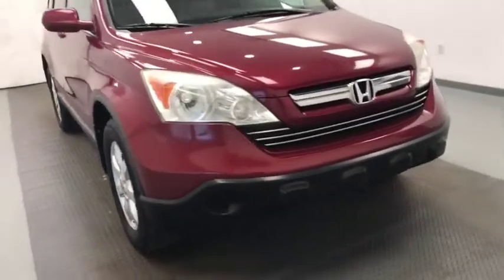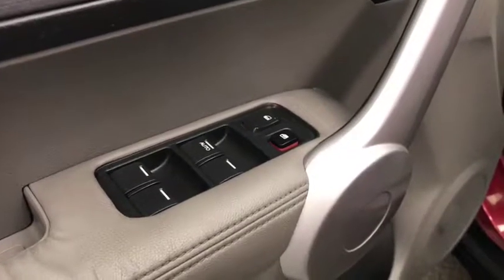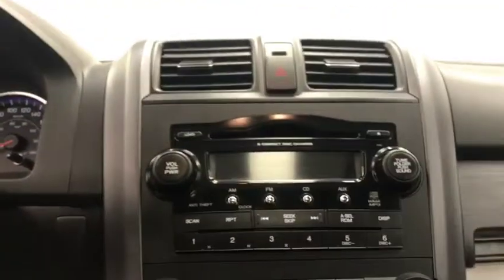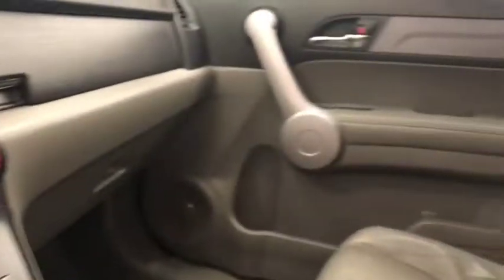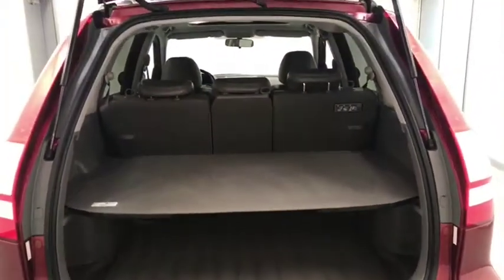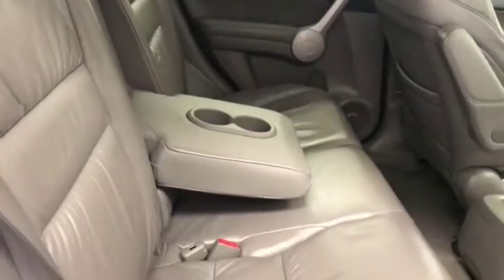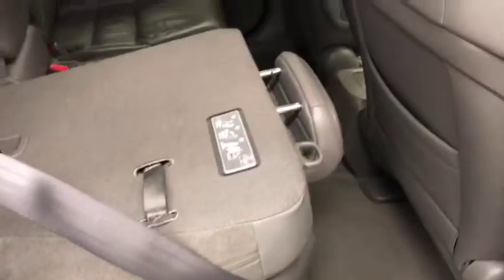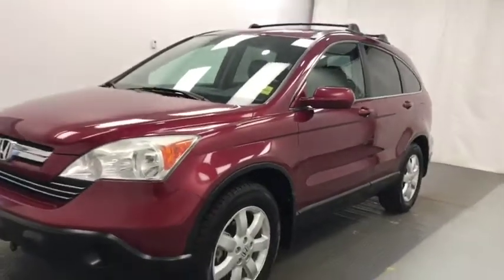2007 Honda CR-V EX-L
Stock 207601